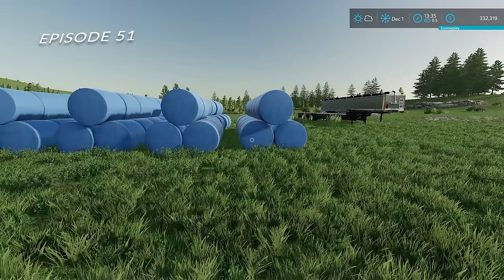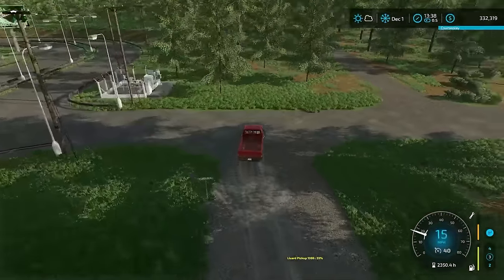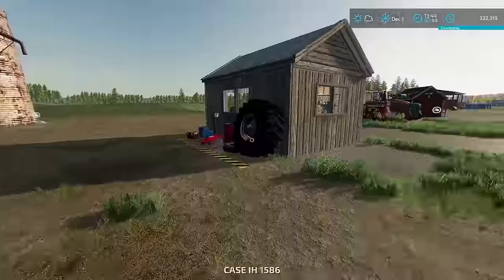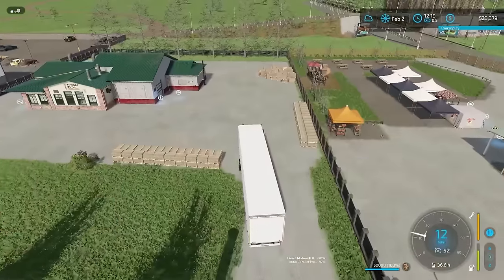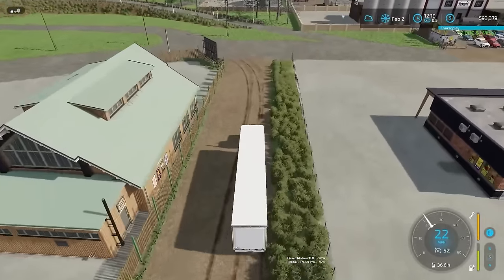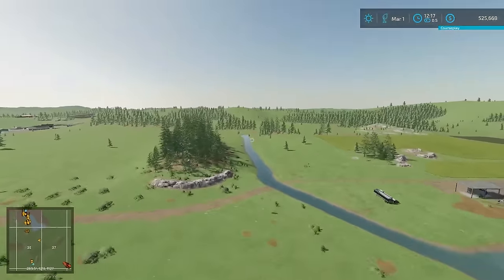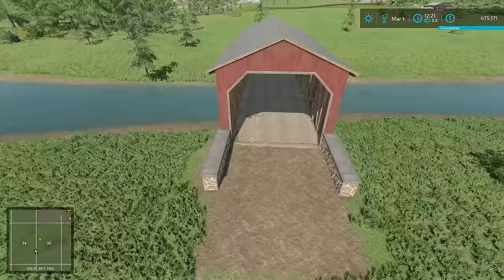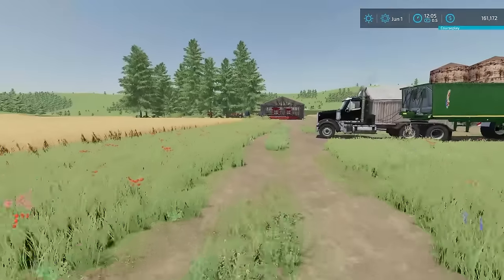SUPERCUT EPISODES 51 TO 60 - No Mans Land - Farming Simulator 22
Welcome to my hard core survival gameplay on No Mans Land where I will struggle to make it with starting debt and nothing to my name but a plot of land.